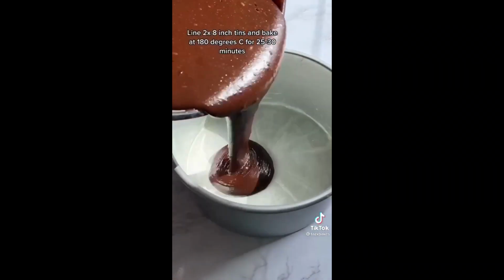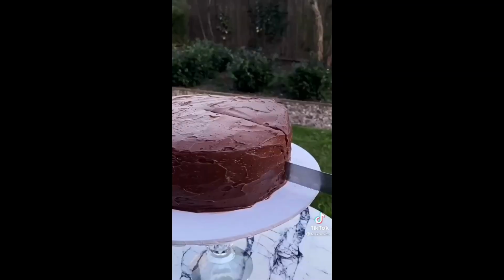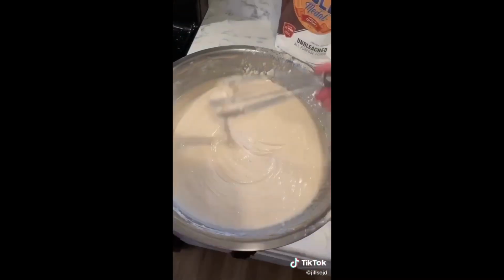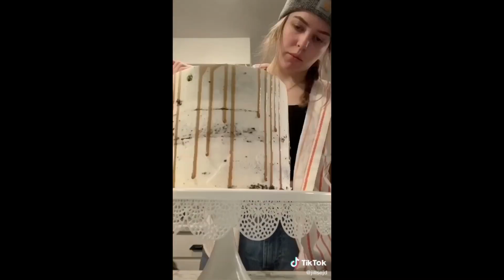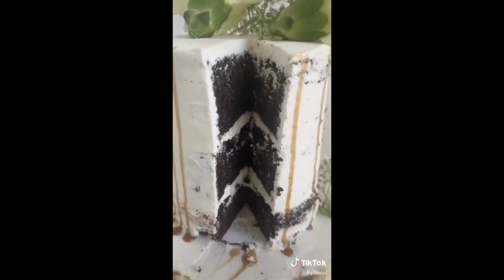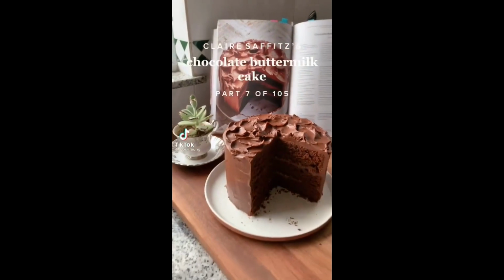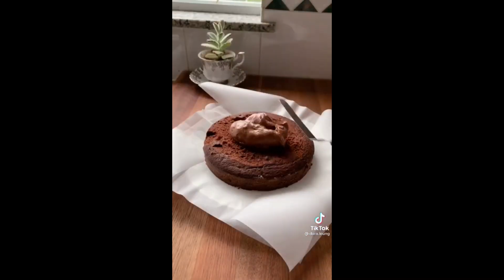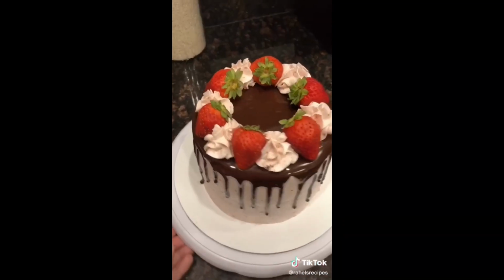how to make cute aesthetic chocolate cake🍫 decorating idea at home 🎂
Hope you enjoy in this video 💕❤❤💕
 LET’S BE FRIENDS!